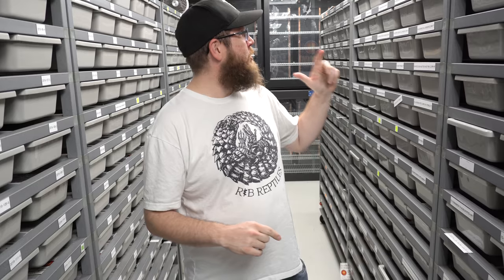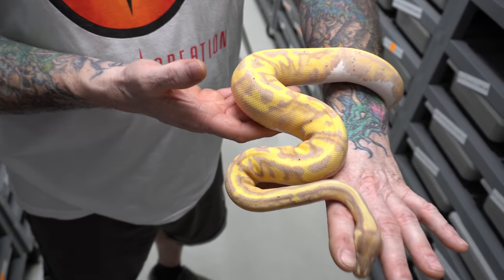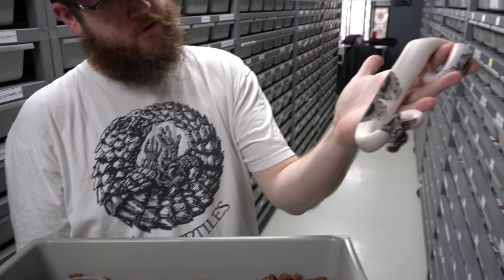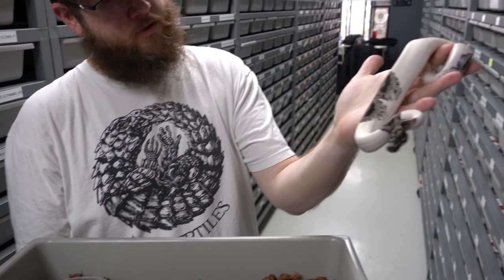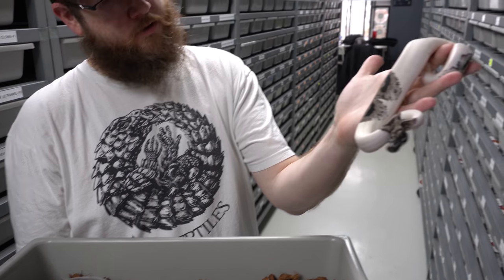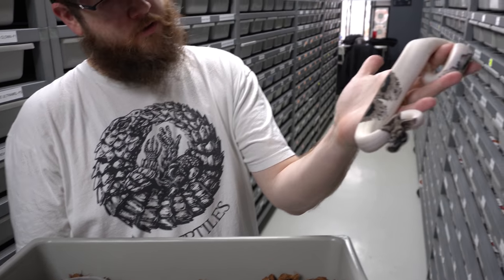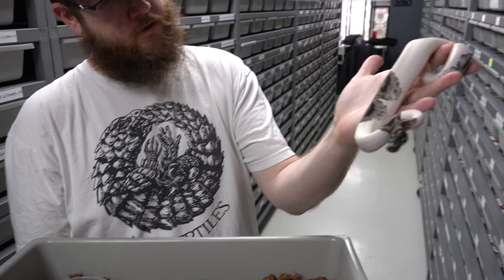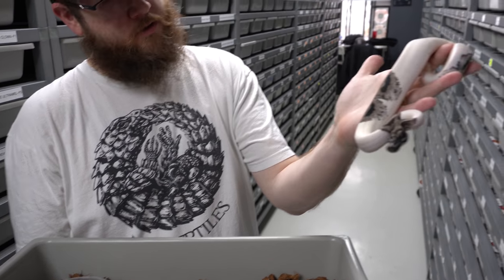$100,000 Snakes! Epic Tour of Mutation Creation!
Come join us as we go through Billy's collection from Mutation Creation! What a great guy. His animals are amazing and his facility is one of the top facilities in the world. We can't thank him enough for the tour and for doing "What Did We Buy" with us!

( Reptile Merch )